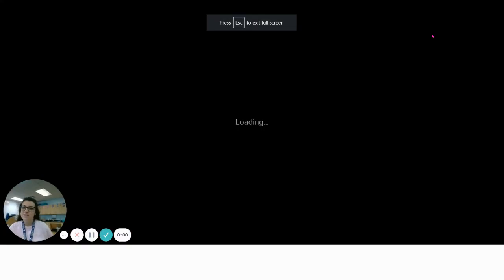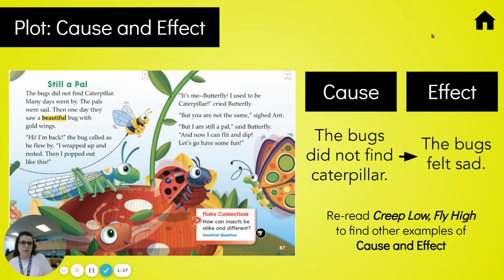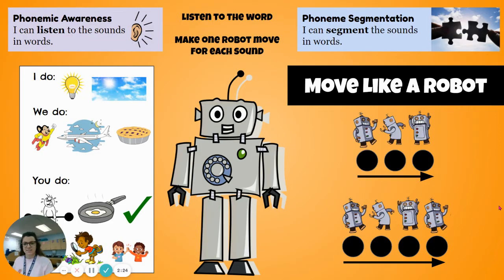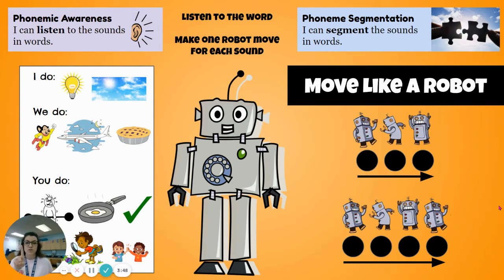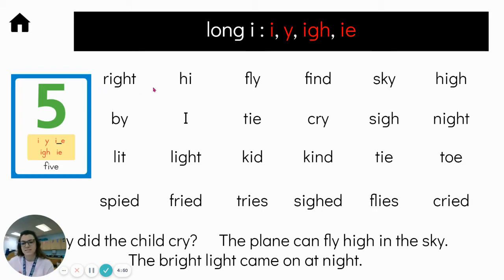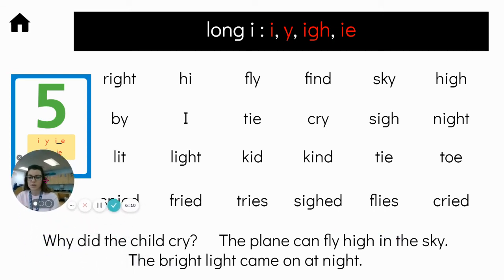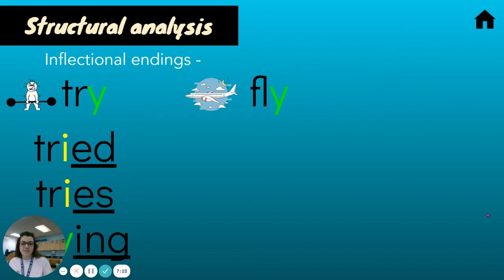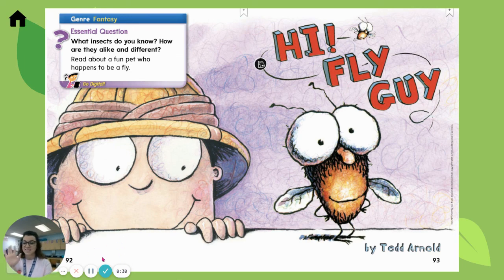U4W4 Day 3 Part 1